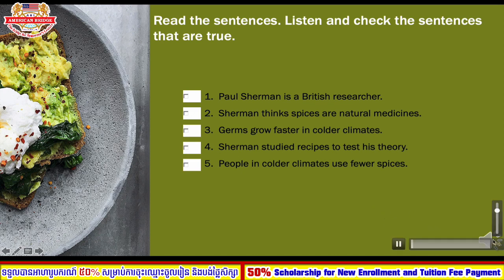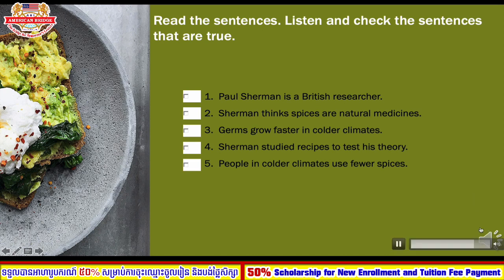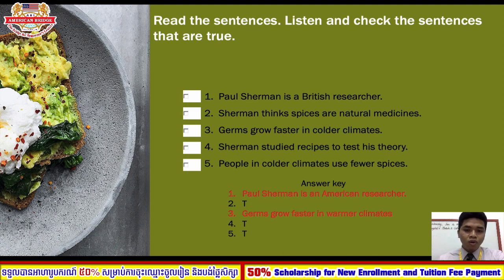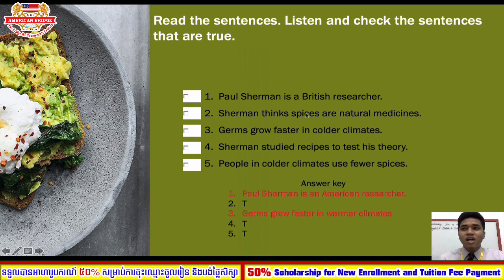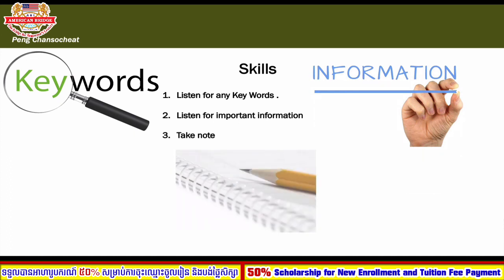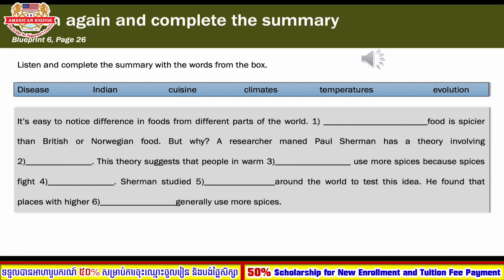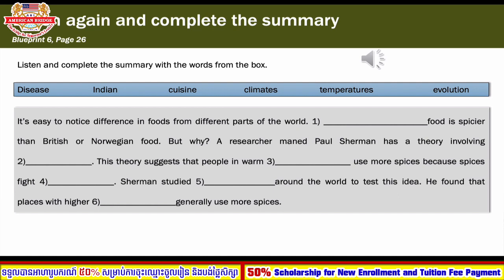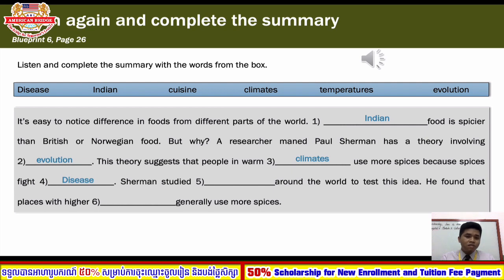Wednesday, 10/Level 11A/Session 1/Level 11A/Blueprint 6/Module 2/Lesson 3: World Cuisine/ Page: 26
Level: 11A
Subject: Blueprint 6
Module 2: Culture
Lesson 3: World Cuisine
Page: 26
Instructed by: PENG Chansocheat